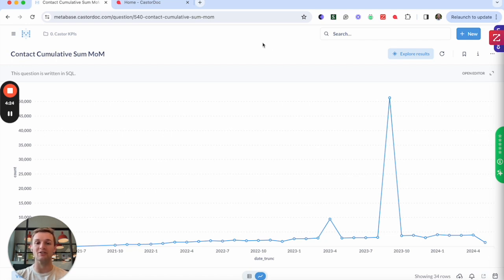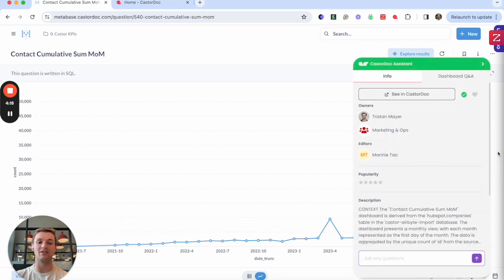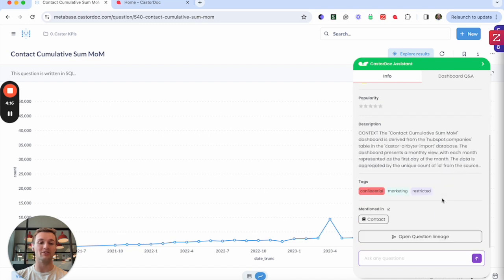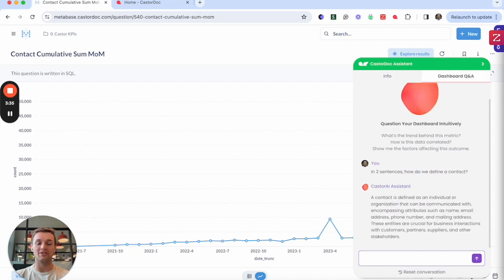CastorDoc AI Assistant demo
This is a short example of CastorDoc's AI assistant in action. Get in touch for a full demo!